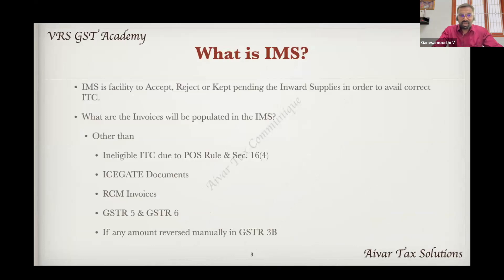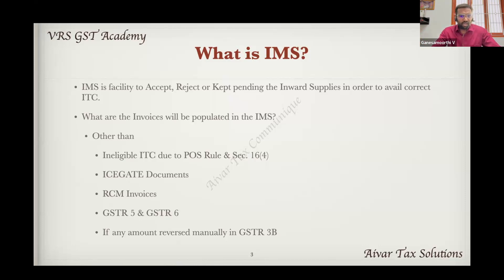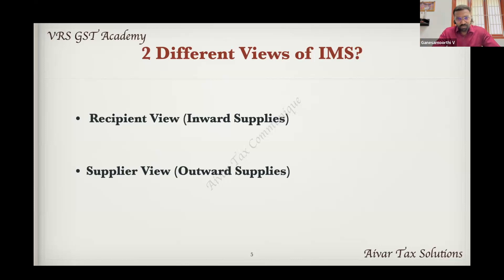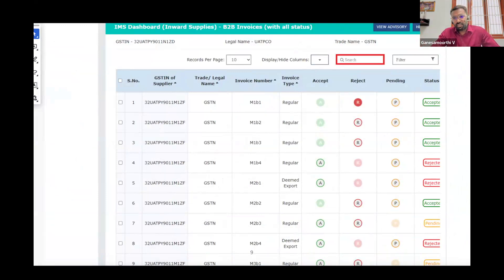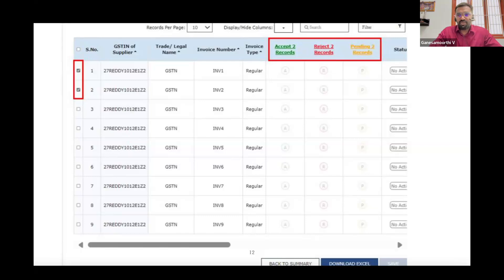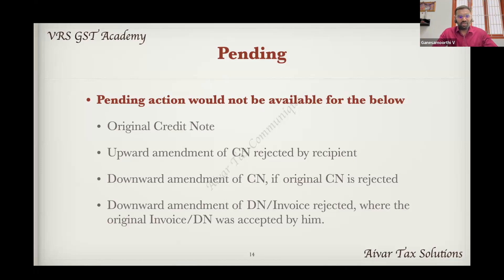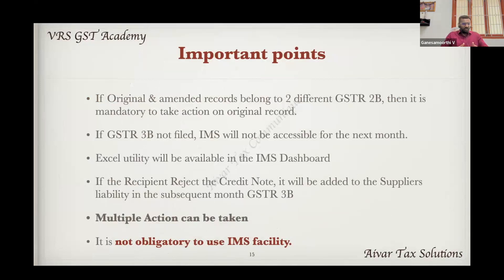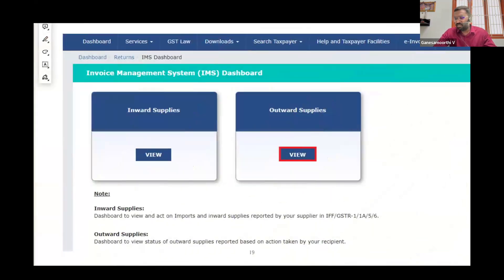All about Invoice Management System (IMS) and How It works in Tamil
This video is about what is Invoice Management System, when it is applicable, where we could access IMS dashboard, Why Invoice Management System etc.,